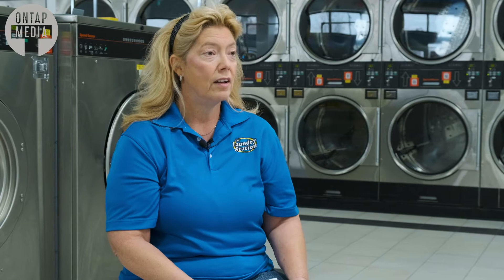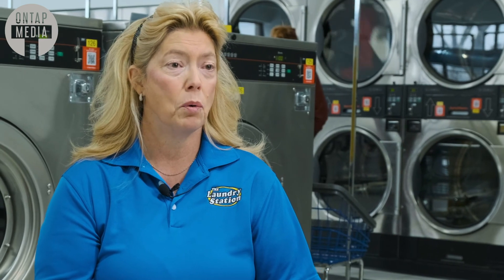About The Laundry Station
Owner Sharon Brinks talks about her business and being chosen as the Andover Chamber of Commerce's Business Of The Week.